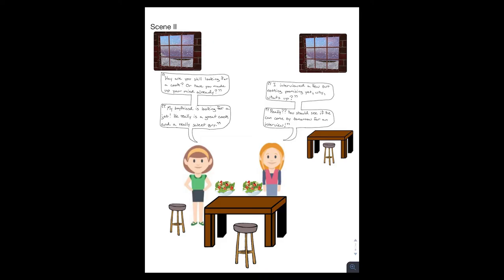PoM MIA Episode 2